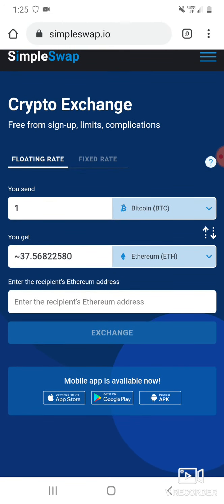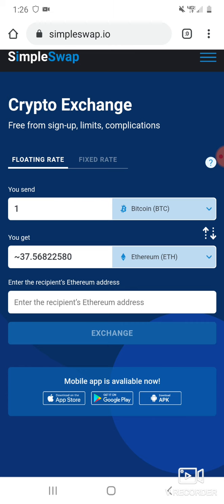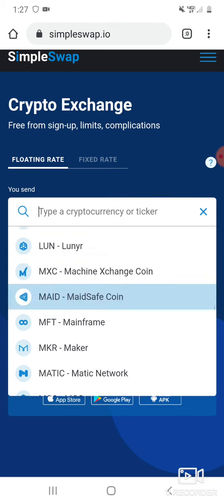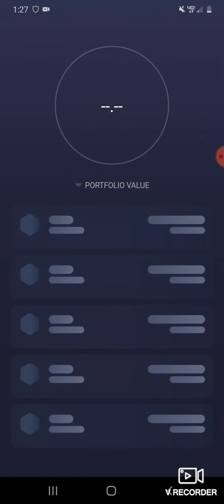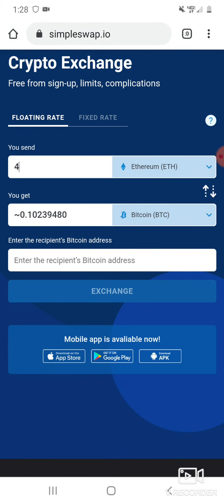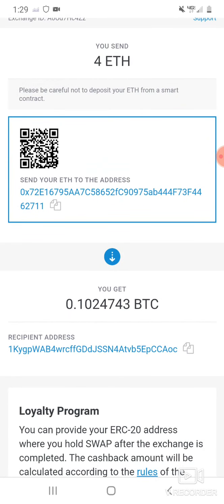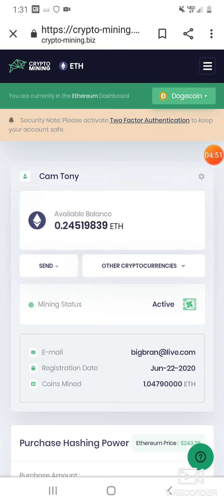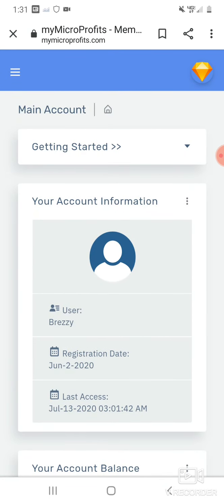NO MORE FEES! SAVE YOUR CRYPTO!